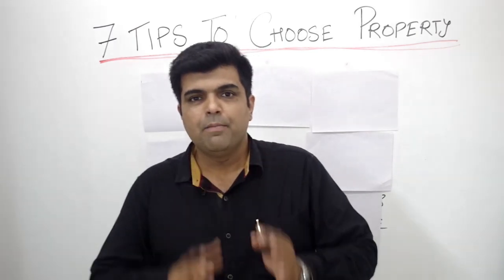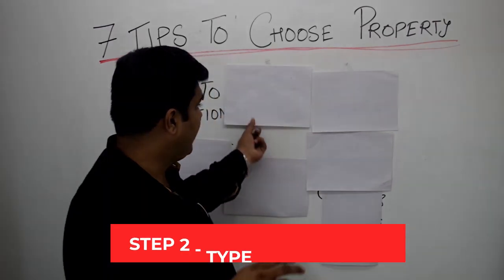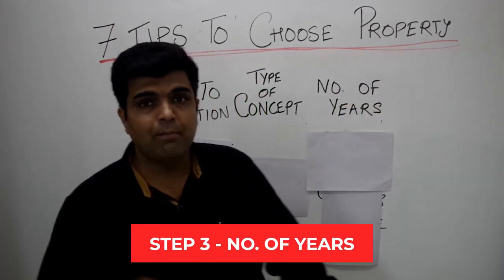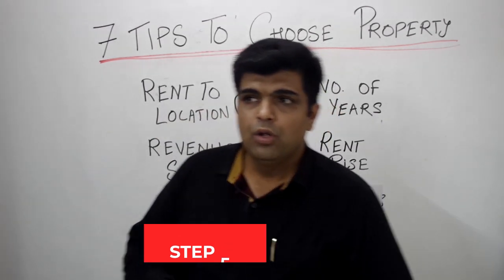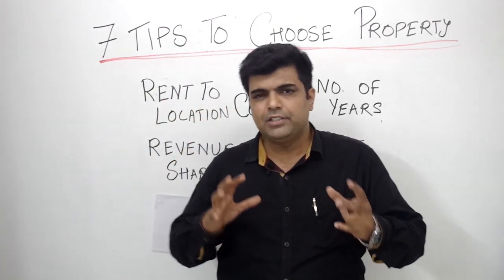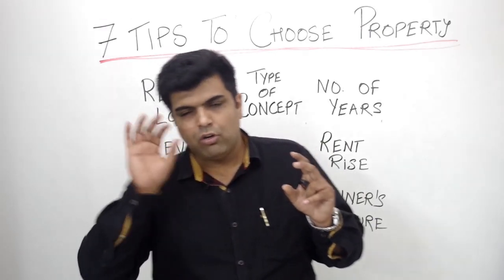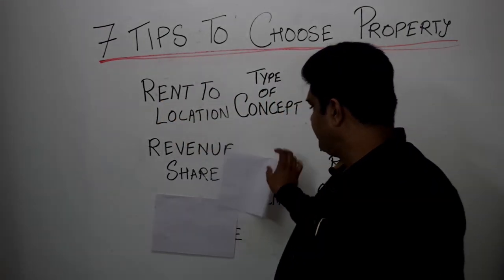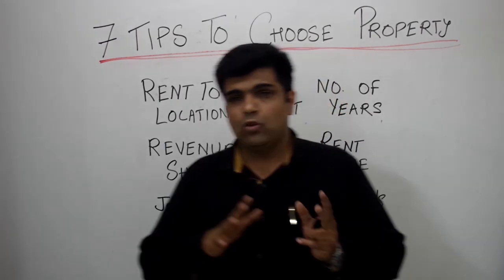🚀 7 Tips To Choosing The Perfect Restaurant Property - FREE TRAINING - Restaurant Business 🥣 -